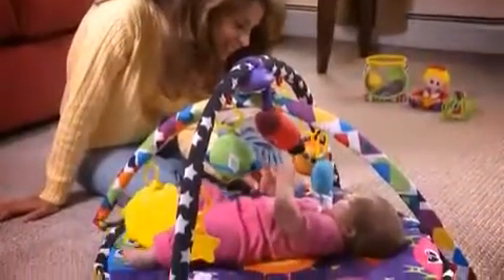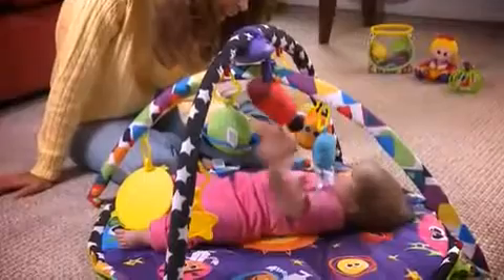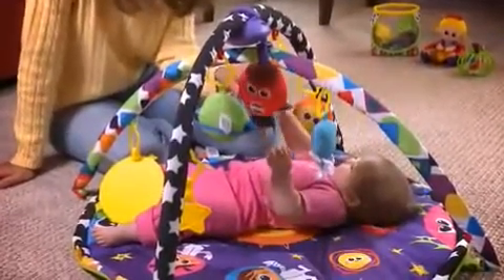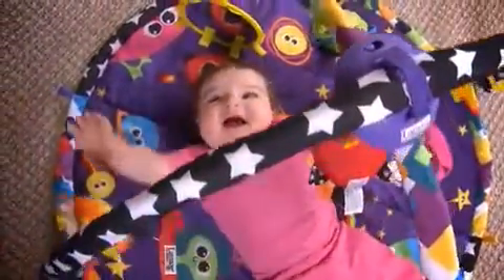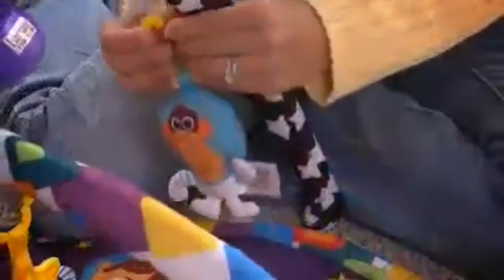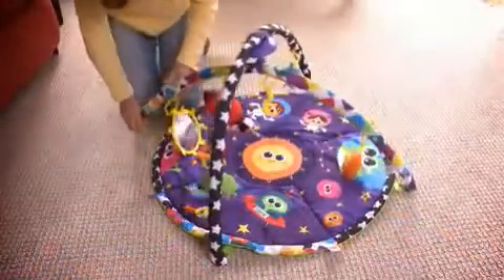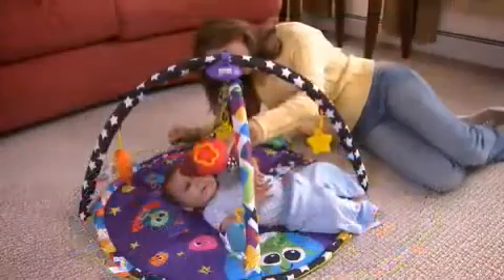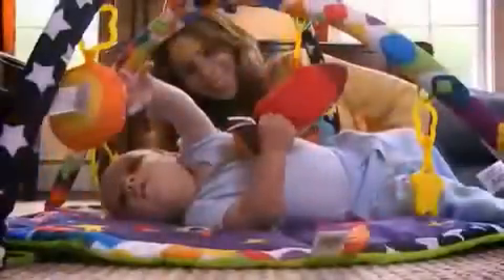Lamaze Space Symphony Motion Gym from Little Dreamers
Space Symphony Motion Gym by Lamaze, to delight and stimulate your baby from;